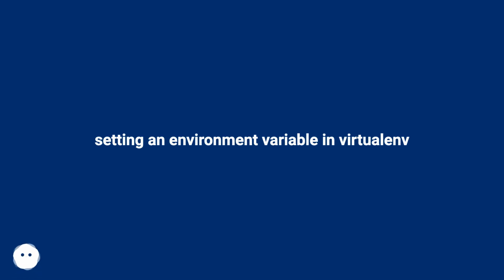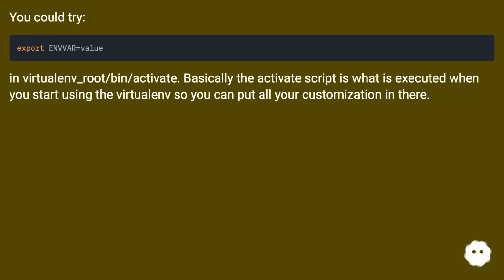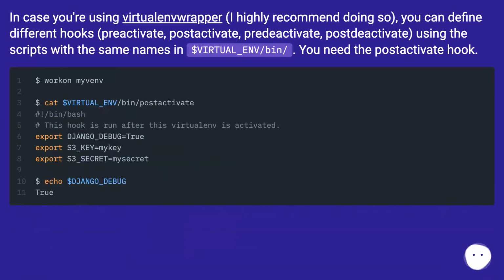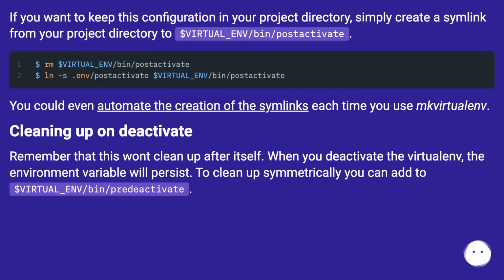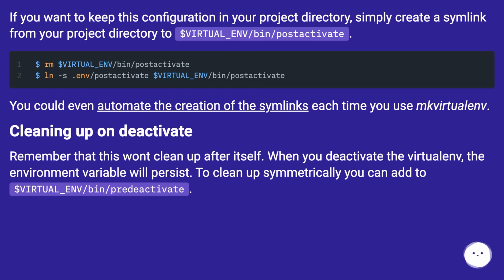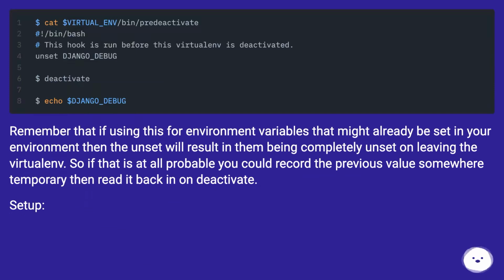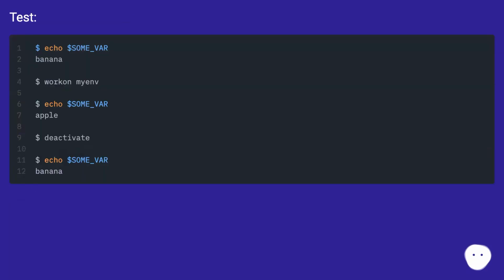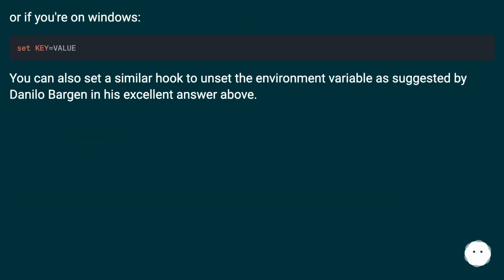setting an environment variable in virtualenv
Chapters
00:00 Setting An Environment Variable In Virtualenv
00:19 Answer 1 Score 58
00:37 Answer 2 Score 20
01:03 Answer 3 Score 330
02:34 Answer 4 Score 86
03:10 Thank you